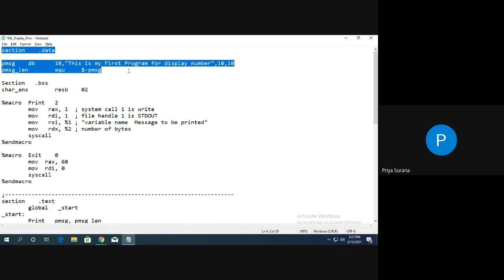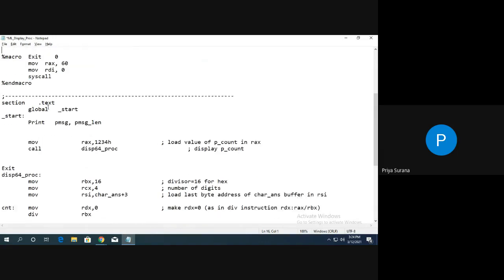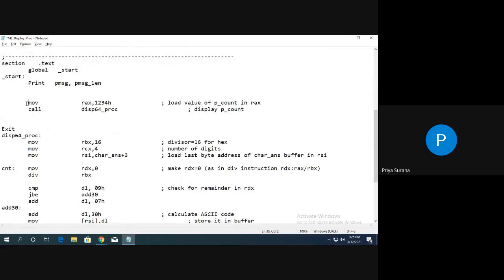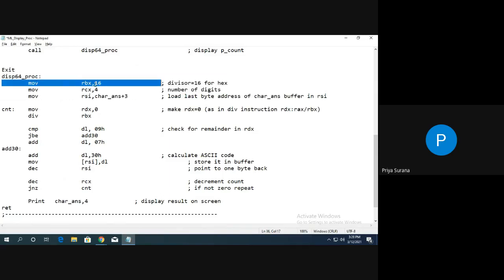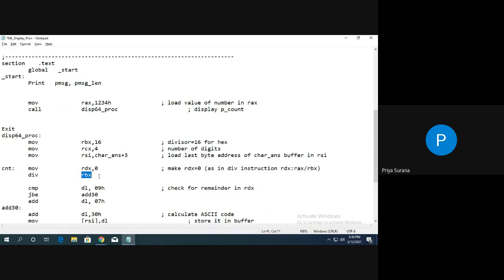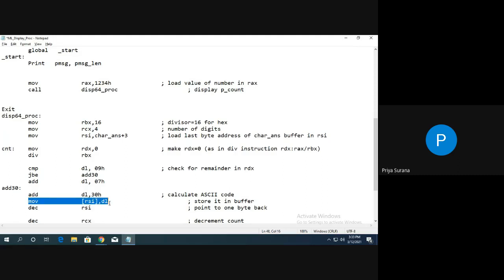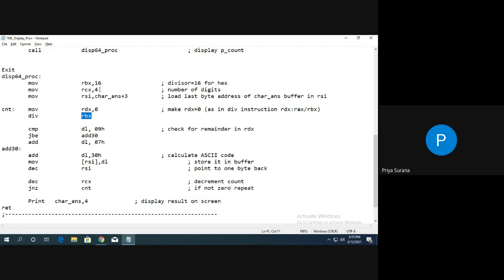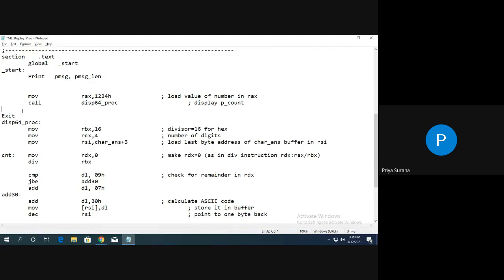ALP Display procedure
Second Year of Computer Engineering (2019 Course) 210257: Microprocessor Laboratory